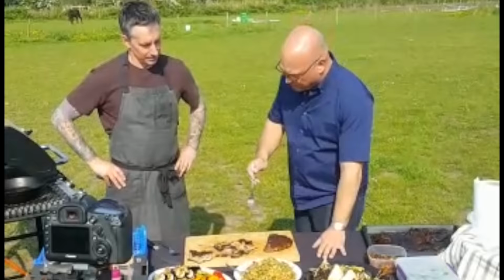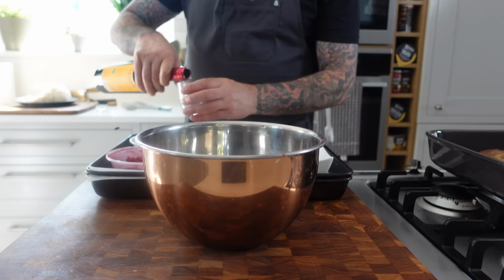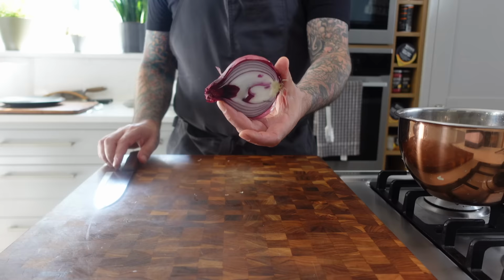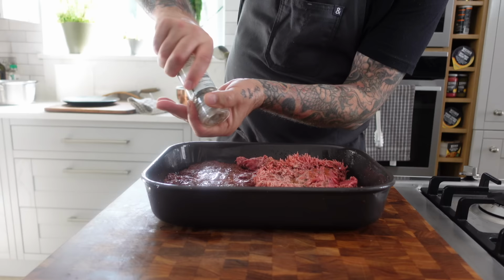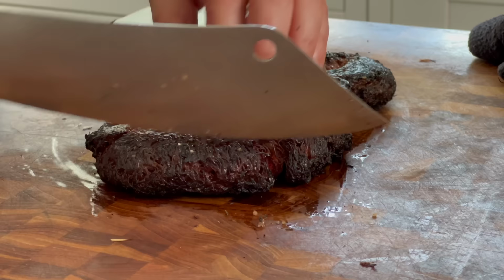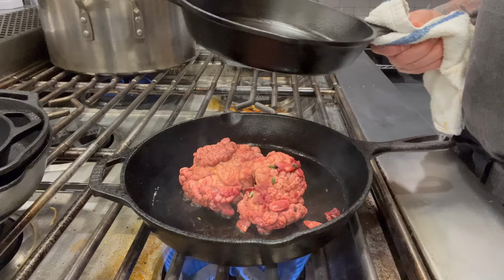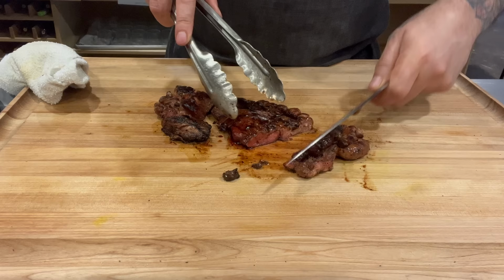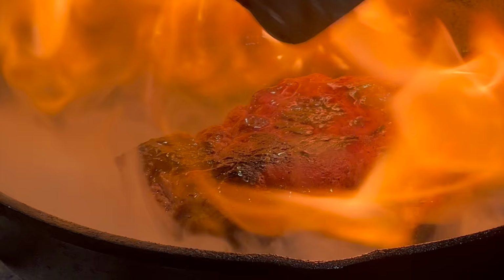How to make the juiciest STEAKS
"Steak Transformation" Unlocked! Dive into the ultimate guide to morphing Lion's Mane Mushrooms into luscious 'Bleeding Steaks.' I'm ecstatic to unveil three expert techniques cultivated over years, featuring the revolutionary Sarnosear pressing method—now the gold standard for creating exquisite mushroom steaks.

Perfect for vegans, the veg-curious, or anyone advised to cut down on meat, this guide is your ticket to fulfilling those deep-seated cravings with whole-food, plant-based marvels: MUSHROOMS.

This culinary breakthrough is a game-changer, ready to amaze and inspire. Embrace your inner chef and prepare to impress!

In gratitude, we only ask that you mention us and maybe, just maybe, extend a dinner invite if these steaks grace your restaurant's menu 😉.

In the US, look online at HIFIMYCOLOGY, Texas and Southwest
North Spore Mushroom on the east coast
Far West Fungi on the west coast
Cleveland Fungi for Central US to name just. a few.

We wrote the WICKED HEALTHY COOKBOOK available online at all major dealers.

Grill is Ovo Kamando
Butcher block I found on Etsy.
Knives: Shun and Nameko

Lions Mane Mushroom

1. Press method: press first to shape then marinade and cook to finish
2. Raw method: marinade first, pressing while marinading and press while cooking
3. Vac bag method: (if you have access) naturally presses and then must press before and while cooking

Marinade:
1 cup boiling water
2 shots Red Wine
1 Shot Olive Oil
1 shot Soy Sauce
2 Tablespoons Beet Powder
2 tablespoons Fresh Thyme, chopped
1 Tablespoon Garlic, granulated.
1 Tablespoon Onion, granulated.
1 tablespoons Black Pepper

Add all dry ingredients to a large bowl then add boiling water and wet ingredients and whisk together.

Choose a method shown or try all three for yourself.  Let me know how it goes.

Cheers,
d